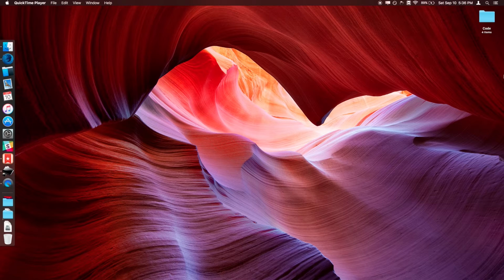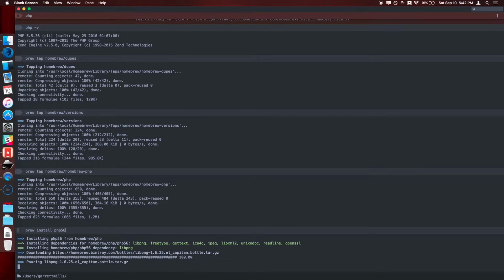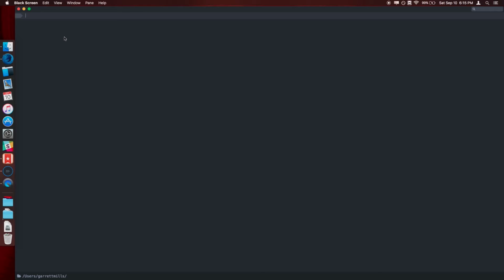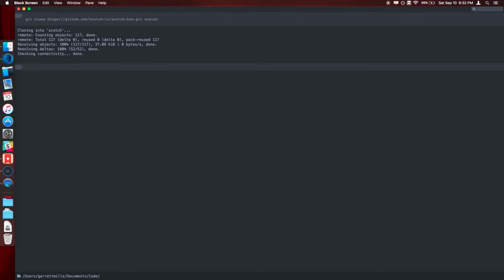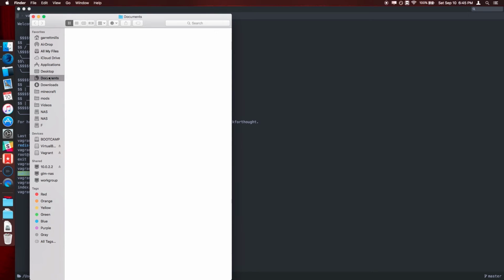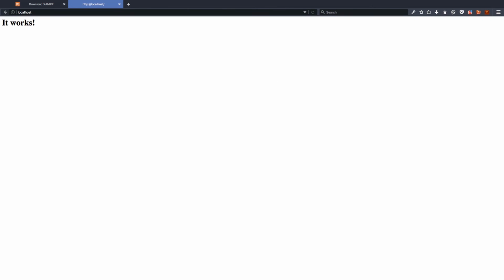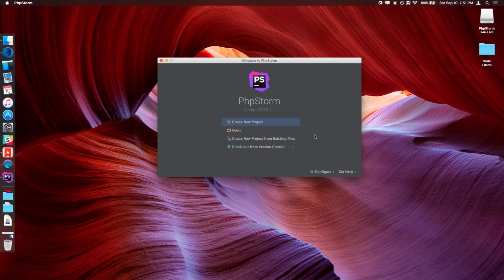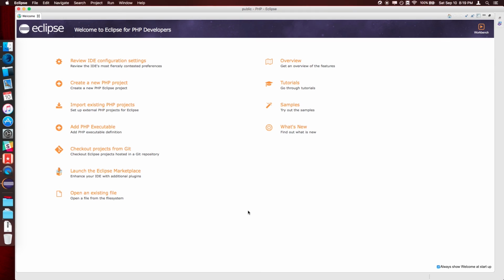Basic PHP Development Environment Setup in Mac OS X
In which I discuss setting up a development environment on Mac OS X, including Homebrew, PHP 5.6, Composer, and your choice of server and IDE.